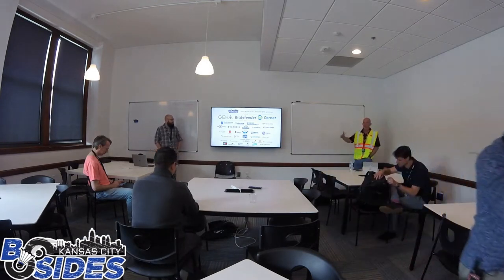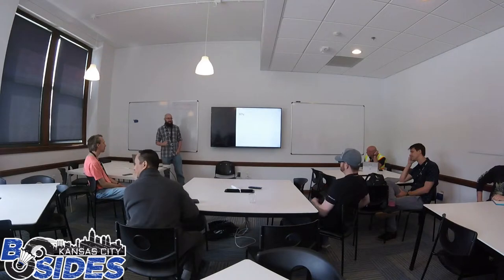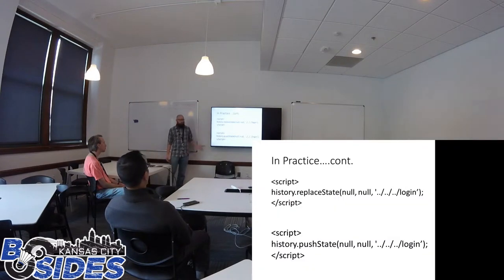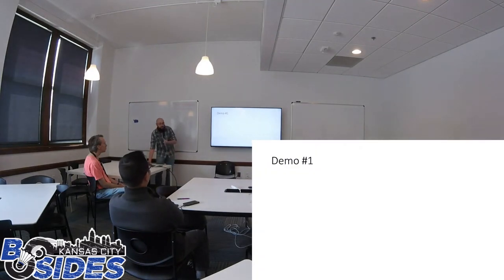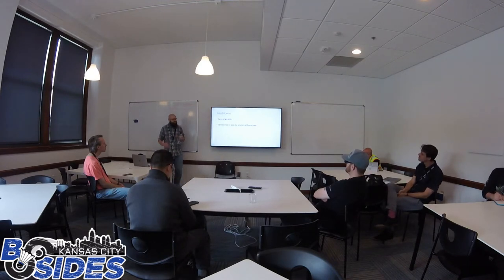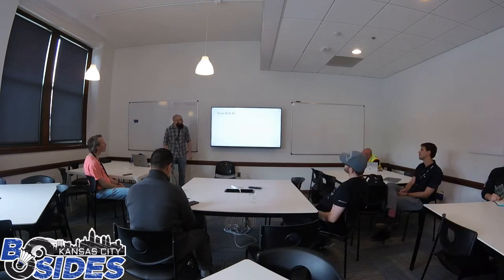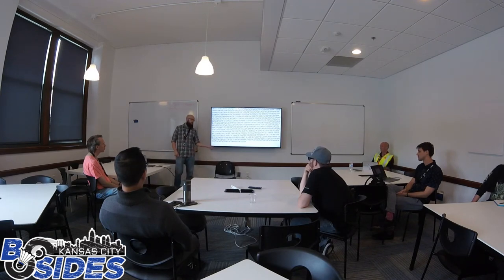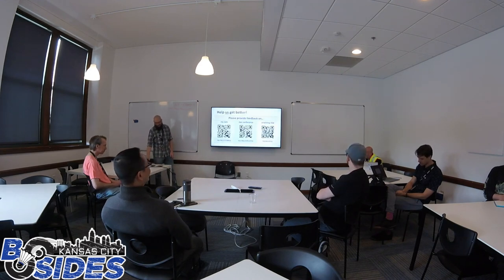BSidesKC 2019 - Travis Lowe - UI Redressing, Moving Beyond alert('xss')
Most people know all about making an alert box pop or getting a cookie sent to an external site with document.cookie. It makes since, it is easy to demo and for the most part makes for a great proof of concept.

Unfortunately these sometimes fail to showcase some of the more potentially devious outcomes from having a site that is vulnerable to XSS.

Come hang out while we talk about one of these devious methods called UI Redressing and how best to mitigate the issue.
Travis Lowe

Travis is recognized with an official certification from Microsoft as a Microsoft Office User Specialist in Microsoft Access 2000. He has worked in security for ~10 years, loves it, and has recently been digging into all things identity. During his day to day he is a penetration tester for a largish organization based out of Wichita.